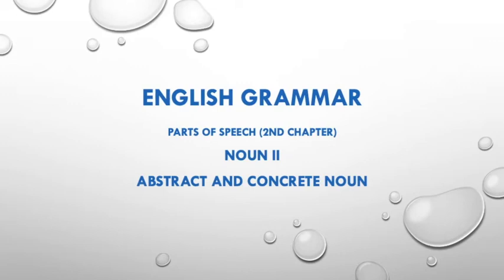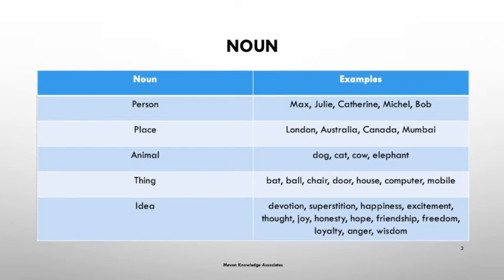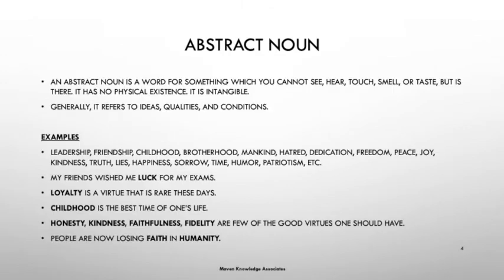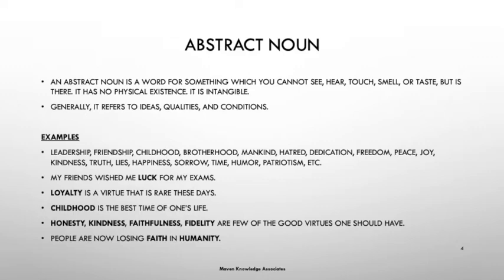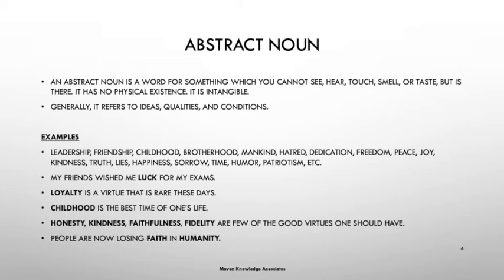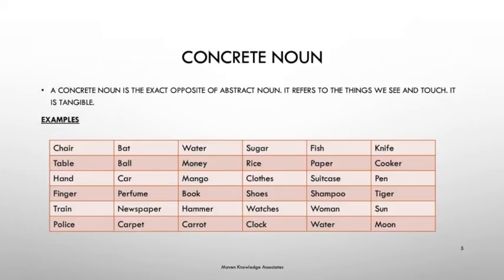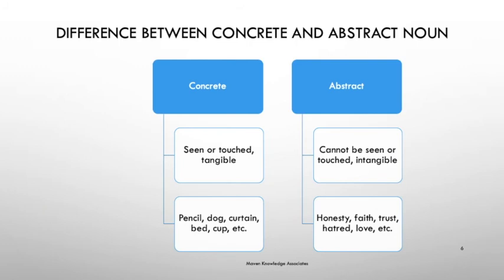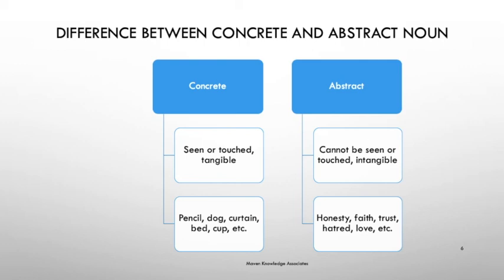English Grammar 2nd Chapter - Noun II - Abstract and Concrete Noun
Welcome to Maven Associates, your knowledge guide.

This is 3rd video onEnglish Grammar, where 2nd part of Noun is discussed. There are 5 separate videos on Noun.

In the succeeding videos, each topic has been described in detail.